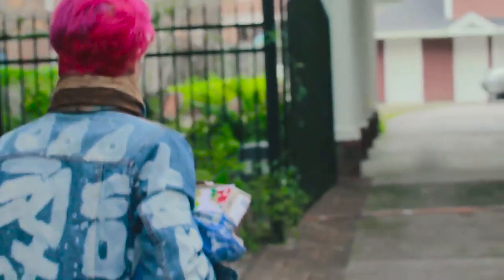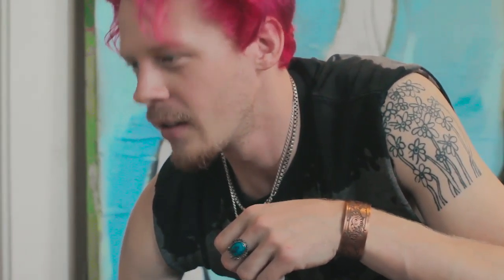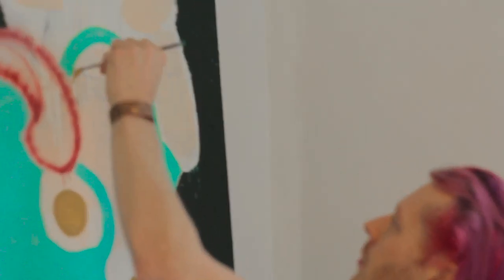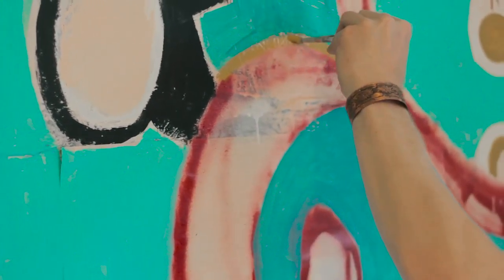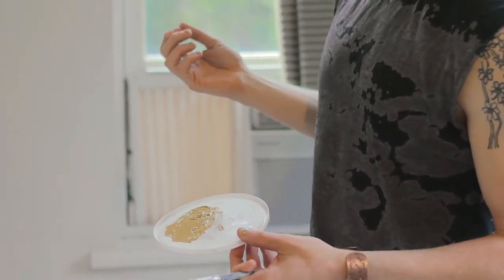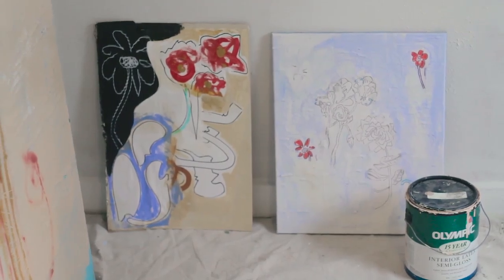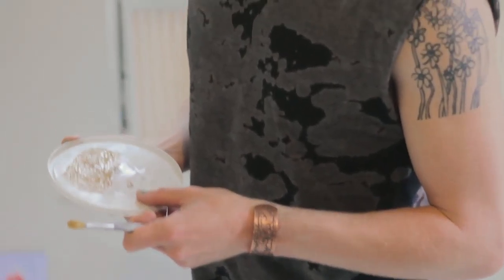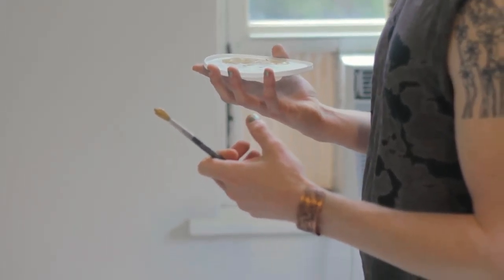PROCESS: Adam Cook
A look into the mind of South East Texas artist, Adam Cook.

Shot on canon t3i with 50mm lens.